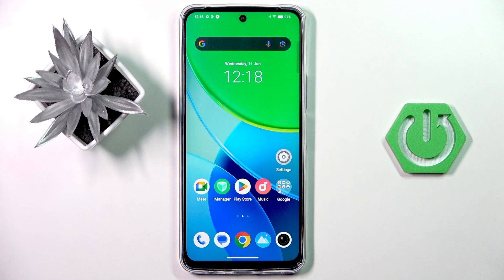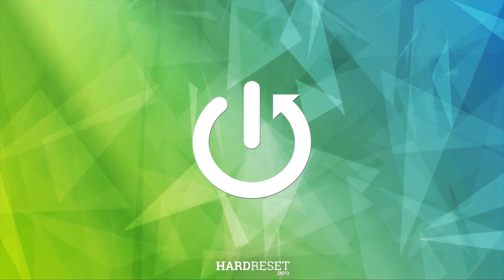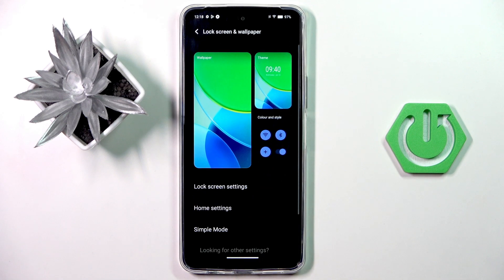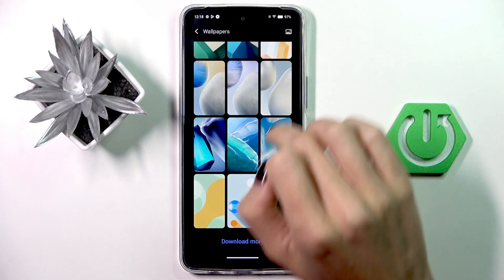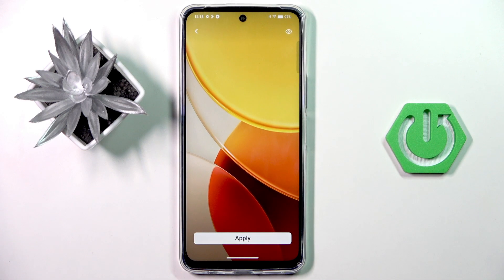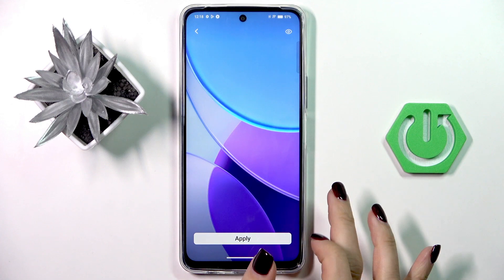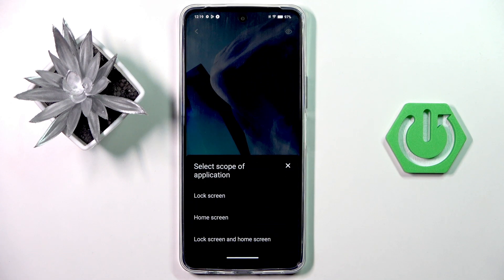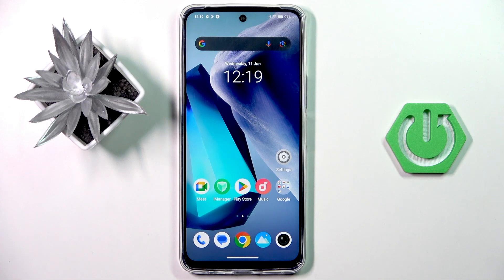VIVO Y19s – How to Change Wallpaper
Want to personalize your VIVO Y19s? In this video, we show you step by step how to change the wallpaper on your VIVO Y19s smartphone. You’ll learn how to access the wallpaper settings, choose from built-in images or your own photos, and set a new background for your home screen, lock screen, or both. Customizing your wallpaper is a quick and easy way to make your VIVO Y19s feel unique and fresh. Follow along to update your device’s look in just a few taps.

How to change wallpaper on VIVO Y19s?
How to set a custom photo as wallpaper on VIVO Y19s?
Where are wallpaper settings on VIVO Y19s?

0:00 Introduction
0:06 Open Settings
0:13 Go to Lock Screen and Wallpaper
0:19 Select Wallpaper
0:22 Choose or Download a Photo
0:30 Preview and Apply Wallpaper
0:53 Set for Home Screen, Lock Screen, or Both
0:59 Finish